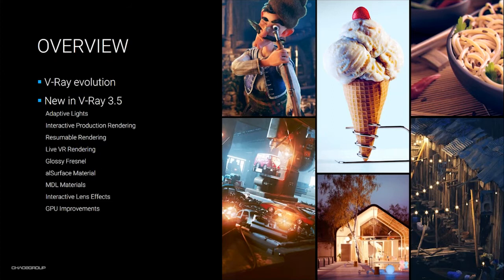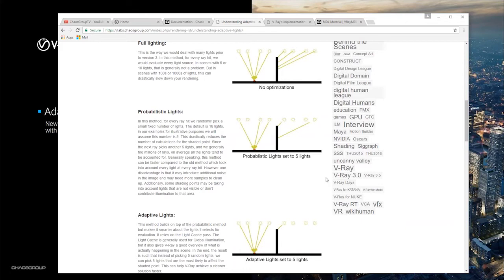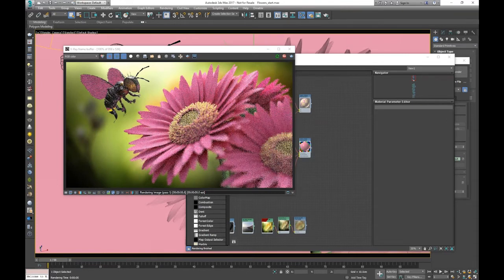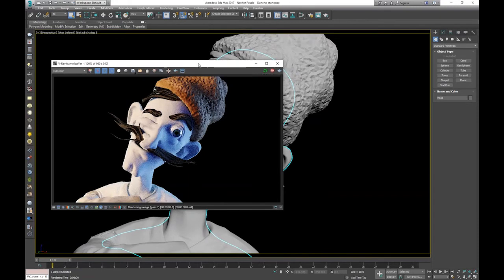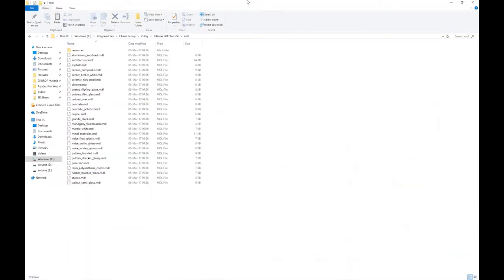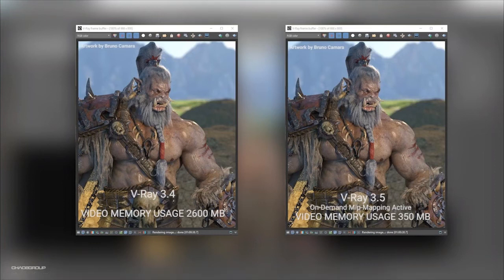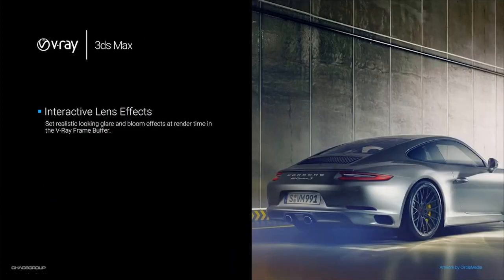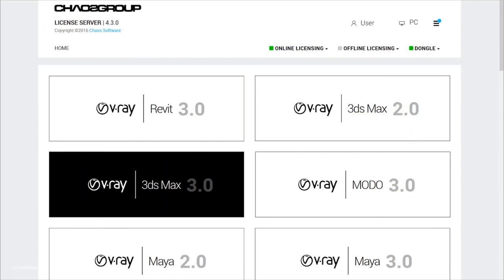Meet the Power of V-Ray 3.5 for 3ds Max webinar - March 30, 2017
V-Ray 3.5 for 3ds Max is a complete lighting and shading solution that can be flawlessly integrated in every 3D artist and designer’s workflow and now comes packing a new and highly efficient lighting algorithm – Adaptive Lights, which drastically speeds up render times. Review our webinar as Kalina Panteleeva, CG Specialist from Chaos Group, reviews the top features for the latest V-Ray 3.5 for 3ds Max, making it the fastest and most powerful version yet.